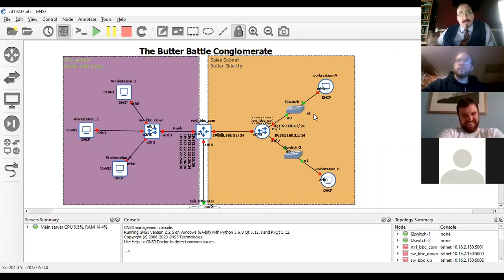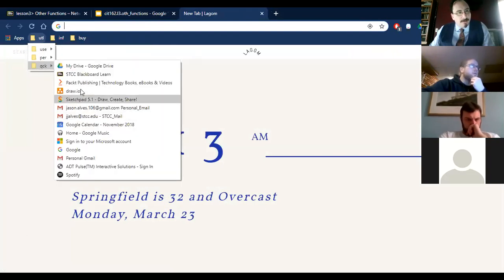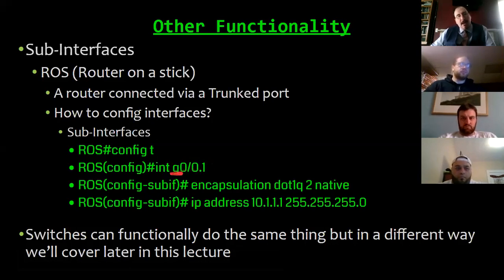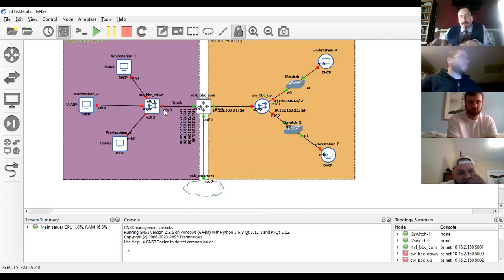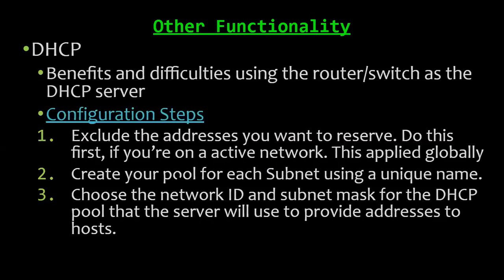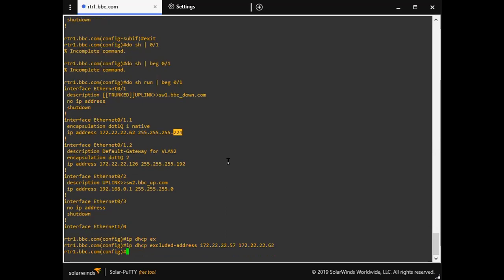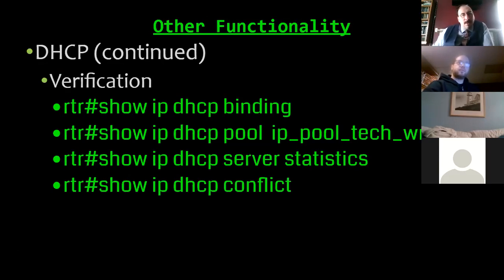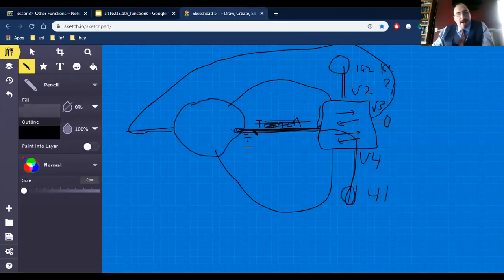162 l3 online lecture